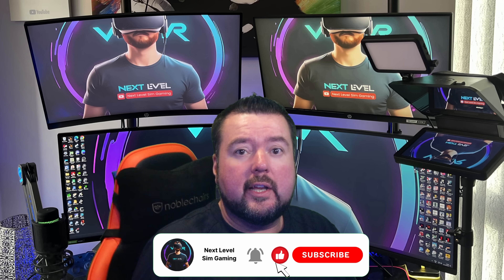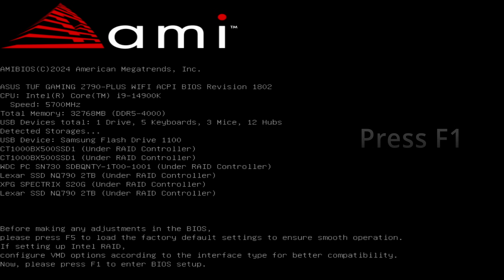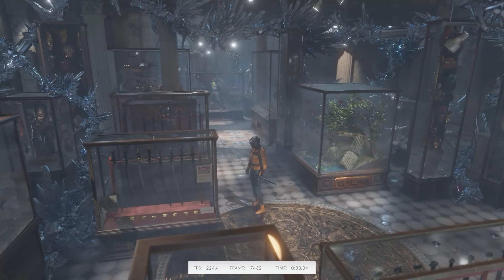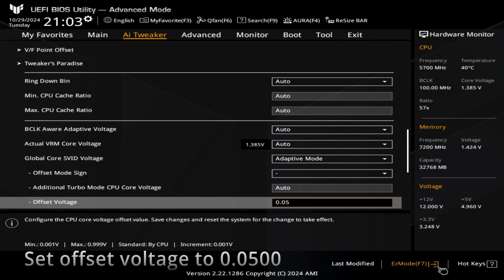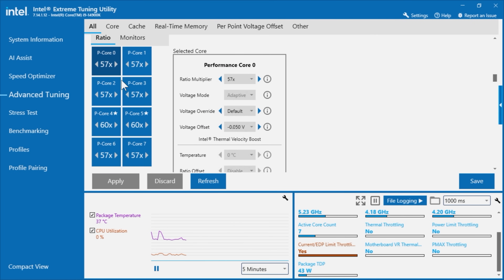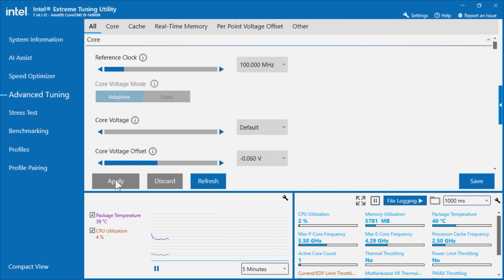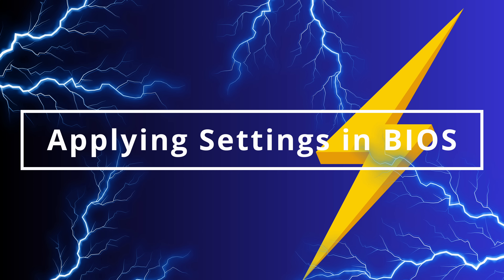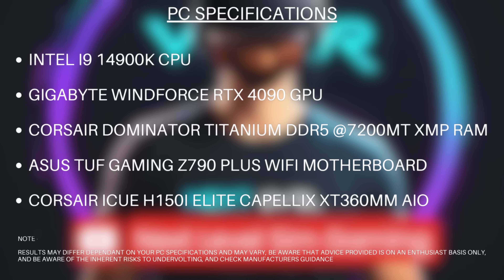i9 14900k Intel Final Microcode 1802 - 0x12B BIOS Installation, Tuning and Undervolt Guide 📈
Guide on the installation of the final Intel Microcode fix for the i9 14900k and Intel Raptor Lake Processors following the issues with elevated VID requests, and degredation due to the elevated voltage.

Please note, undervolting, and alering your PC settings is done at the users own risk.

Links to software used in the video -

Intel XTU -

Cinebench R23 -

3D Mark -

Benchmark Results -

3DMark TimeSpy - Intel Default Settings -

3D Mark TimeSpy - Asus OC Tuned Settings -

Assisted viewing and Subtitles -

This video contains Closed Caption Subtitles for audience that require assisted viewing options, and also international subtitles.

0:00  Introduction
0:55 Applying the 1802 BIOS Update
1:07  Downloading the CAP file
1:39 Asus EZFlash Guide
3:58 Testing Intel Default Settings
4:35 3D Mark Benchmark Test Intel Default Setttings
5:29 Asus OC Settings Tuning
8:10 Cinebench R23 Test
8:39 Intel XTU to adjust undervolt settings
11:05 Cinebench R23 Outcome at undervolt - 0.055
12:59 Cinebench R23 Outcome at undervolt - 0.060
13:39  Cinebench R23 Outcome at undervolt - 0.065
15:04 3d Mark Benchmark Test Outcome
15:21 Setting Desired undervolt in BIOS
16:20 Benchmark power levels, and temperatures reviewed
17:09 Outro and additional video links